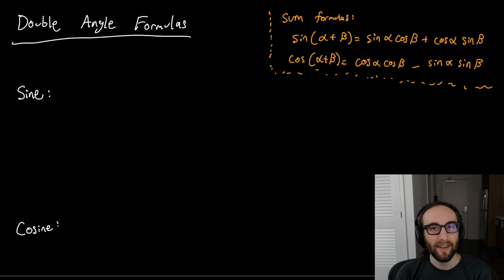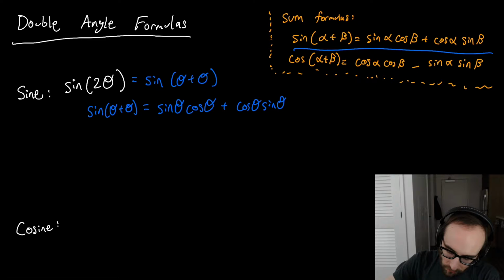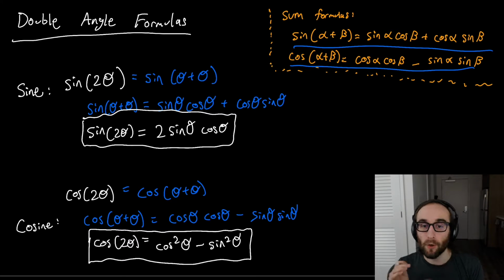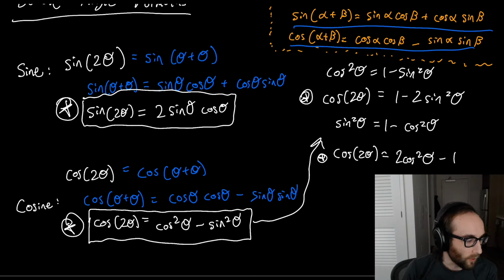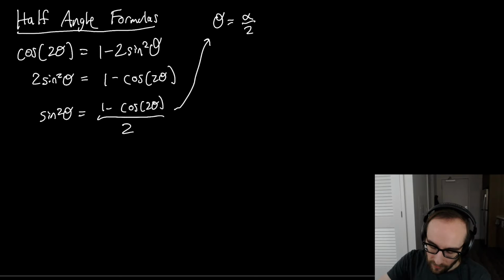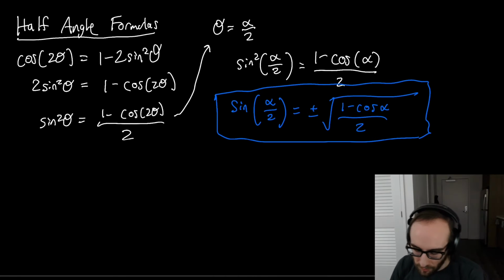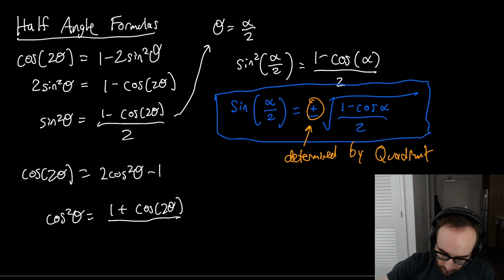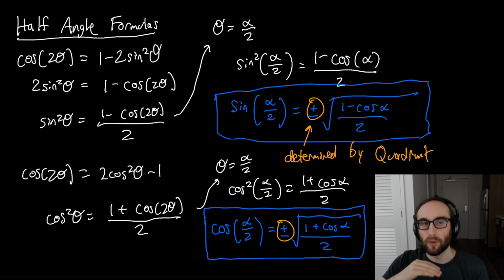Precalculus B 7.3 Double & Half Angle Formulas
In this video we learn about the double & half angle formulas for both sine and cosine.